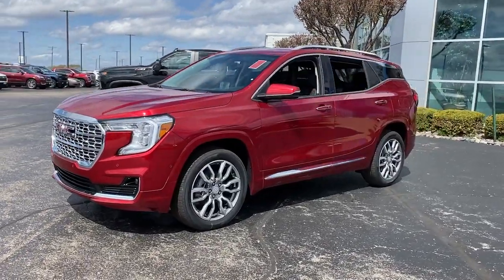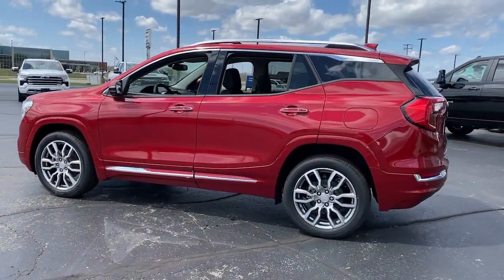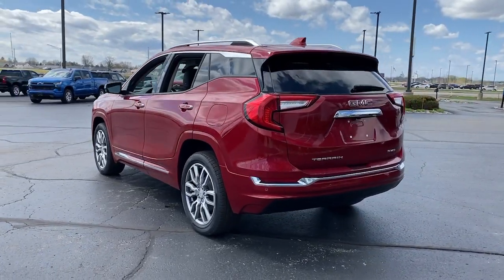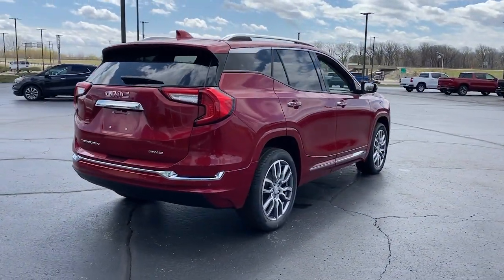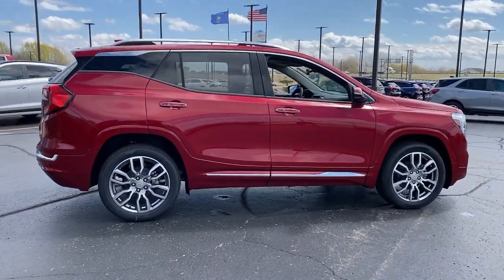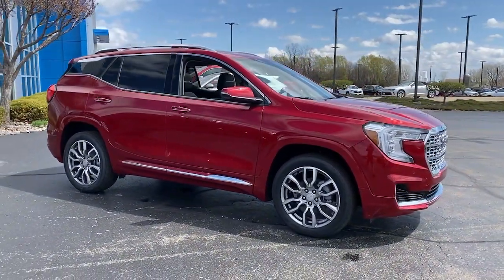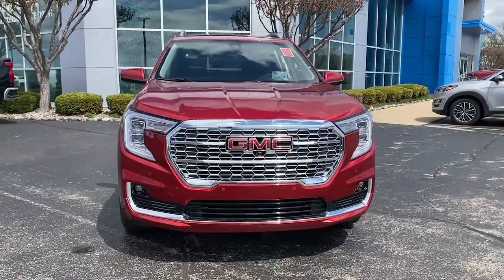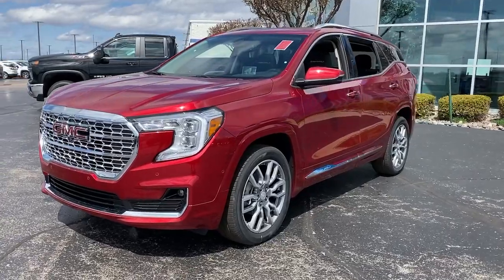2023 GMC Terrain Kaukauna, Appleton, Green Bay, Oshkosh, Kimberly K3323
Volcanic Red Tintcoat New 2023 GMC Terrain Denali available in 1450 Delenglade Street, Kaukauna, Wisconsin at Gustman of Kaukauna. Servicing the Kaukauna, Appleton, Green Bay, Oshkosh, Kimberly, WI area.

2023 GMC Terrain Denali - Stock#: K3323